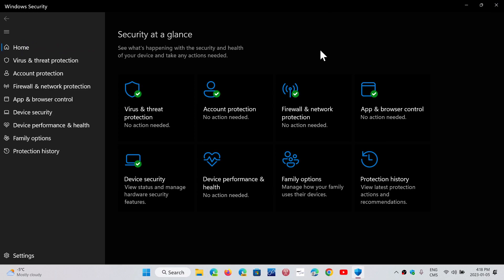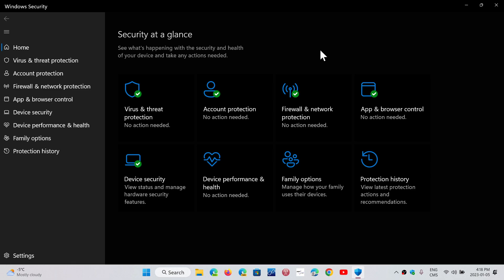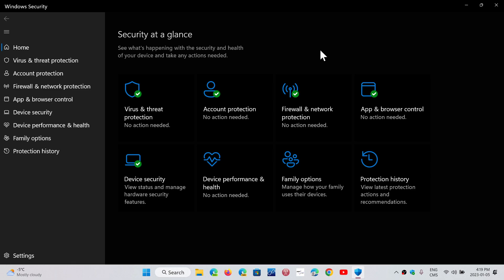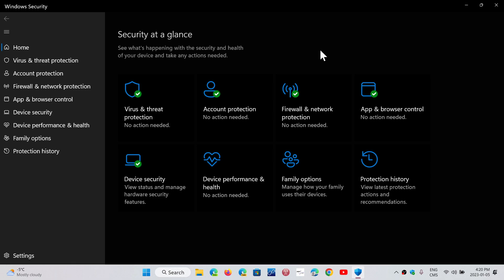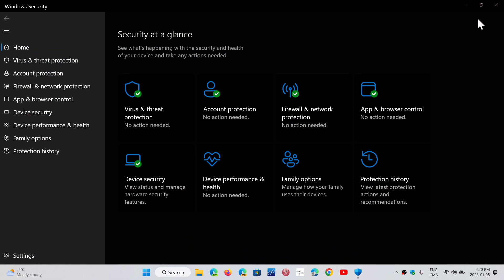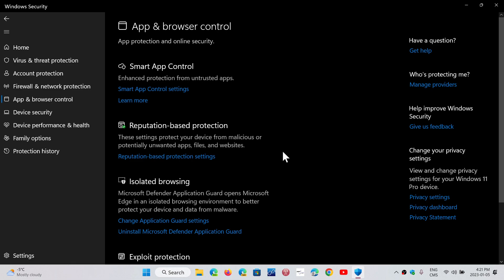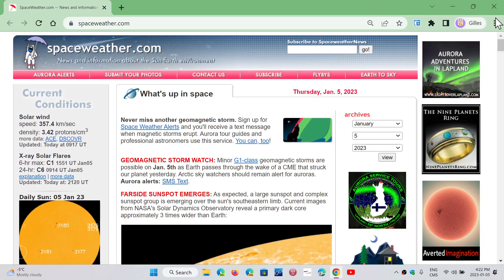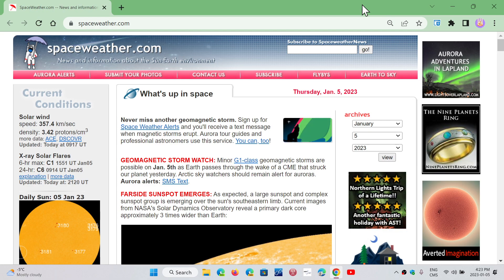Windows 10 11 Does Windows Security give you web protection also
Windows Security with added Smart Screen filter and browser sandboxing gives as good protection as paid antivirus